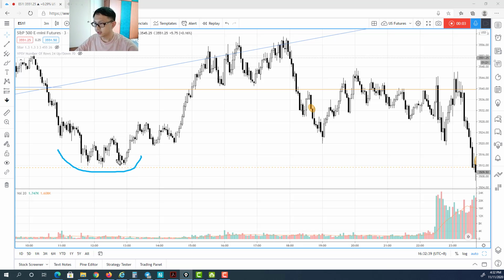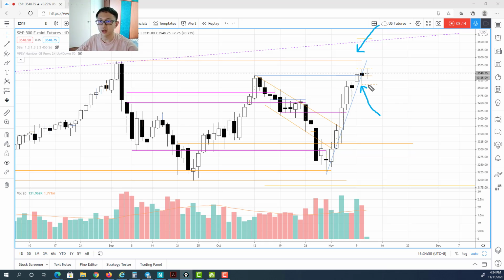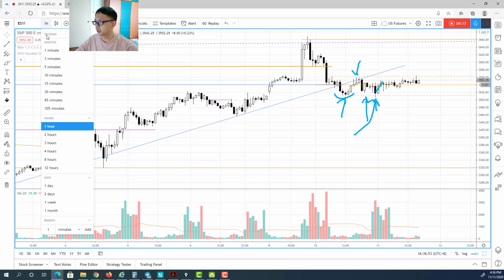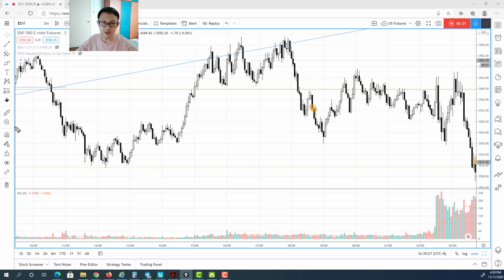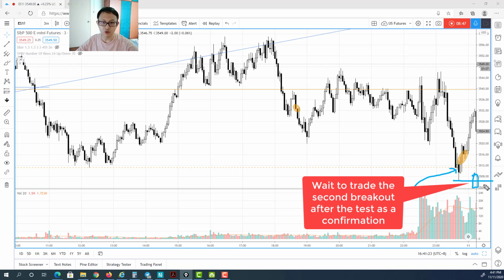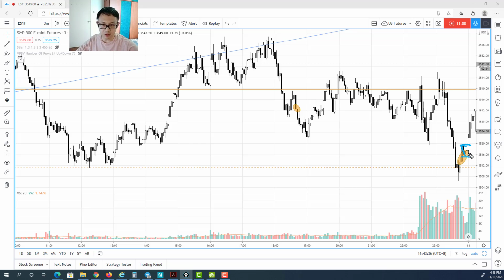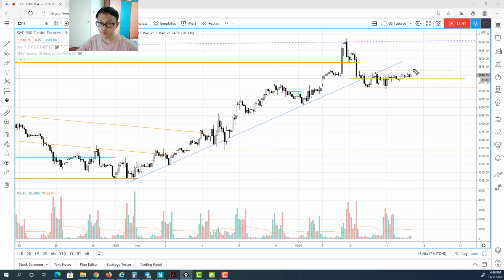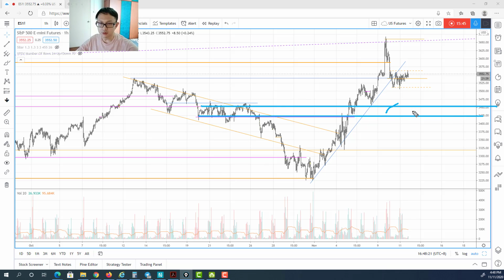How To Avoid False Breakout And Profit From Trapped Traders (My Secret Technique)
🎁 Get your Weekly Market Outlook & Best Trading Advice in email Find out how you can avoid the false breakout and even profit from the trapped traders in the trade review section.

Check out the video for a complete walk through of the daily market analysis of S&P 500 futures (ES) for 11 Nov 2020 trading session. In this video, you will find out the market recap during the last session and trade reviews in the three-minutes timeframe (including entry, exit and the rationale behind). Going forward, I will cover the bias, the key levels to pay attention to, my trading plan for the session later.

**Timestamps:**

1:55 Market recap
4:15 Trade review
7:00 Trading breakout or false breakout reversal
7:45 The solution to avoid false breakout
13:08 Current stock market outlook - profit taking and rotation from Nasdaq

Key levels - Resistance: 3587, 3560; Support: 3500, 3480–3500